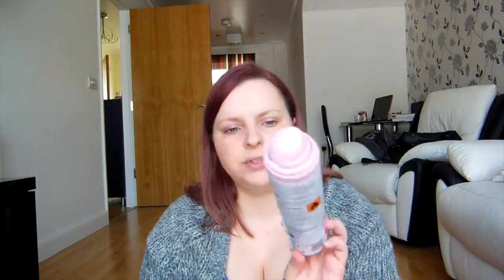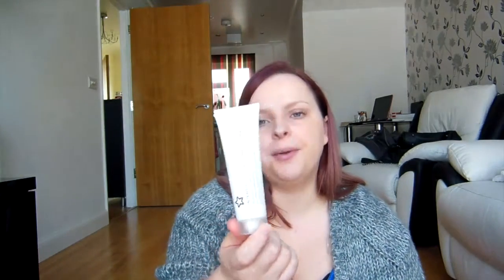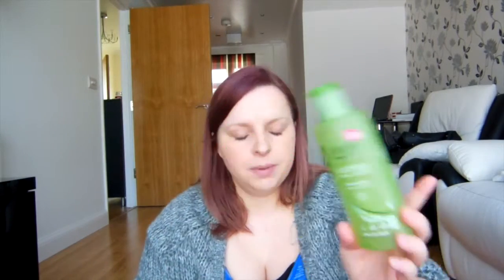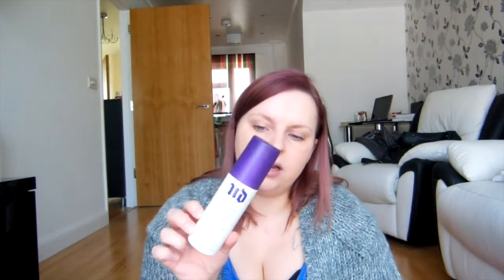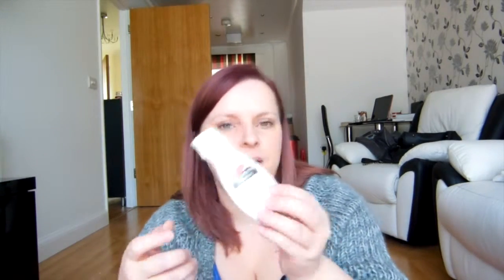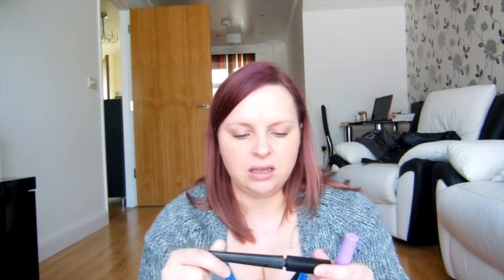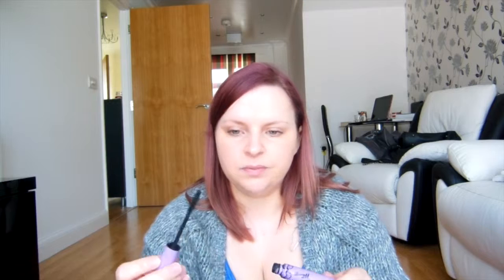All Used Up Products # 8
Here are the products I have used up over the last few months.

There are makeup items, skin care, candles ext.